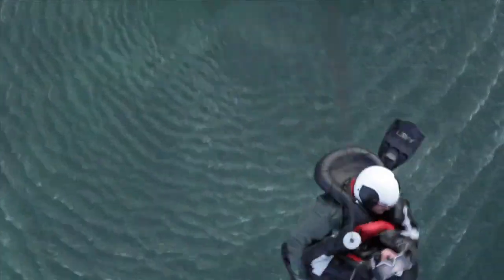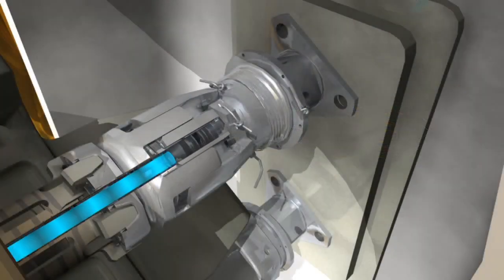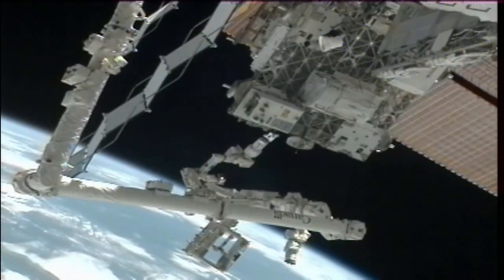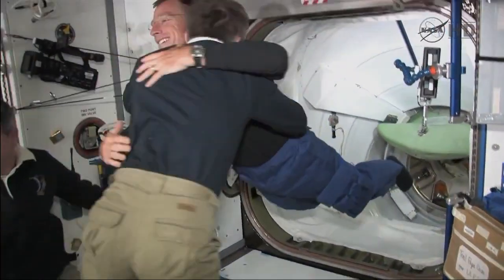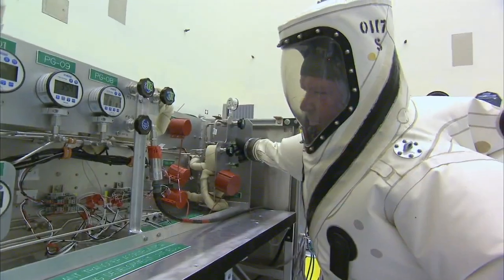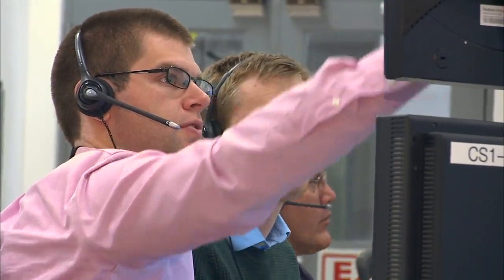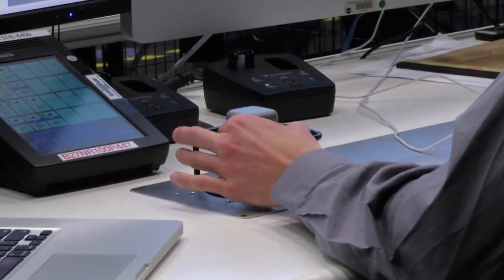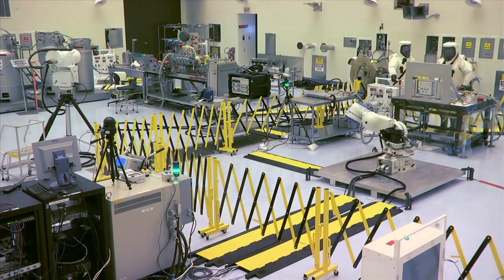Robotic Satellite Refueling Tech Works, NASA Proves | Video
The Remote Robotic Oxidizer Transfer Test (RROxiTT) was successfully completed when a unique propellant transfer system (PTS) pumped fuel in to mock tank at the NASA KSC (Florida), while being controlled at NASA Goddard (Maryland).